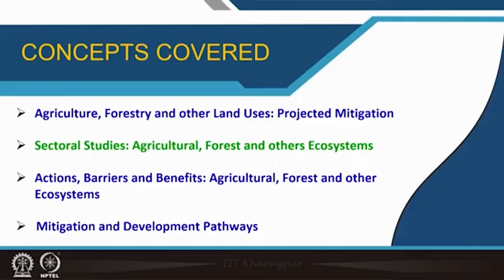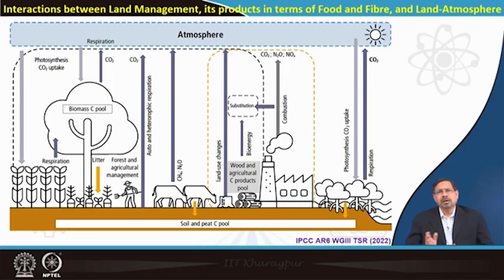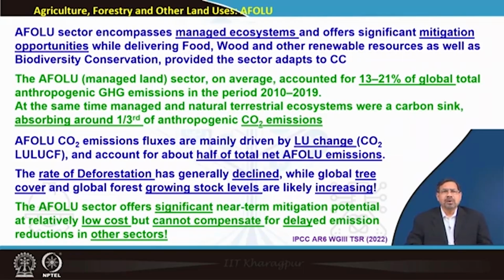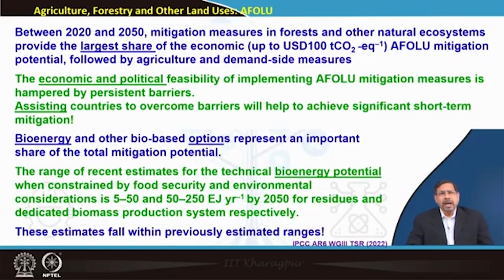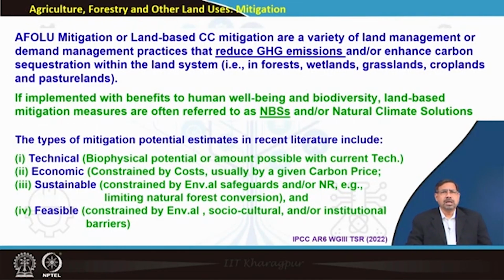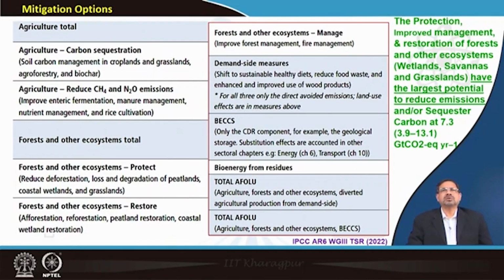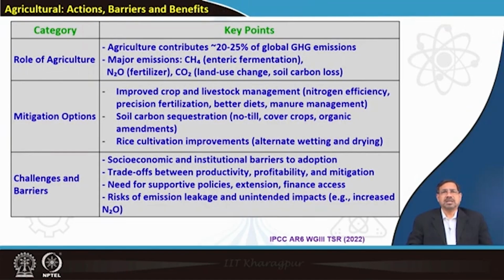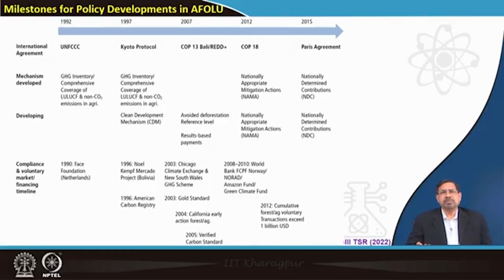Lecture 27: Agriculture, Forestry and Other Land Uses (AFOLU) Mitigation